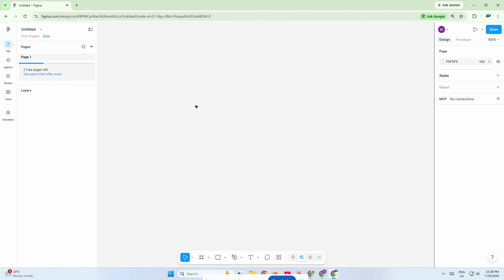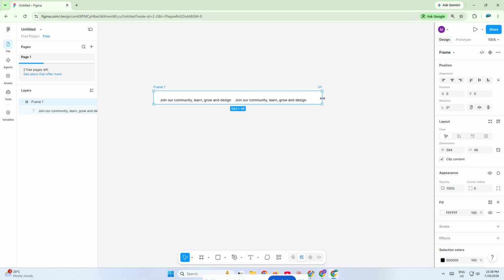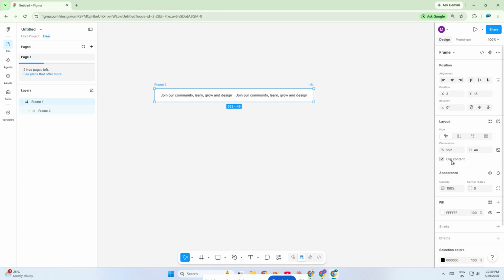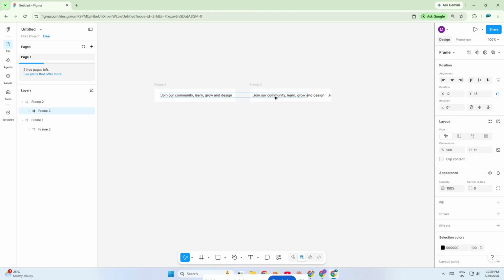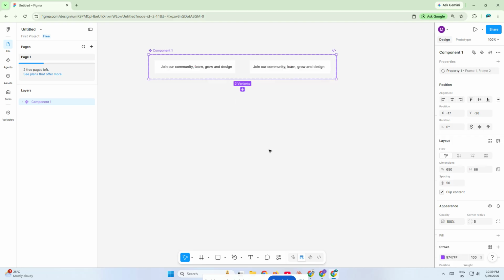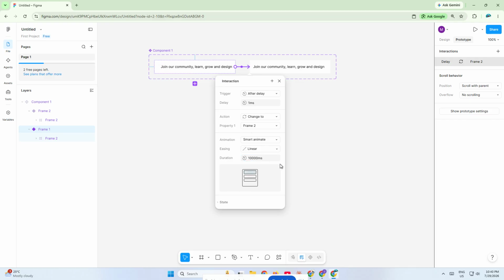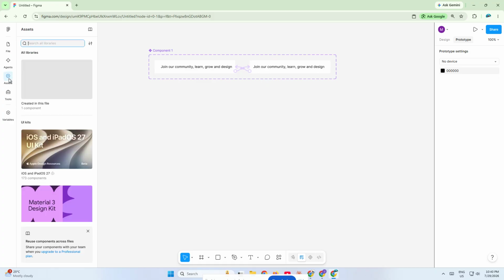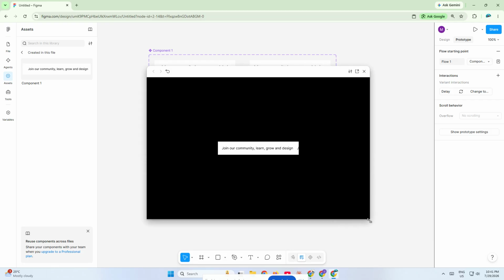How To Create A Header Slider Animation In Figma [Easy Step-By-Step Guide]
Learn how to create a header slider animation in Figma using frames, clip content, component sets, and smart animate for a smooth looping text effect.
Perfect for website headers, landing pages, and motion-style UI designs in Figma.

🕚Timestamps:
0:00 Intro
0:19 Create the base frame and add your text
1:00 Duplicate and align the text for continuity
1:33 Enable clip content and set the visible area
2:01 Create a component set and set up prototype animation
2:48 Preview the flow and refine the motion

✍️What You'll Learn In This Video:
• How To Create A Header Slider Animation In Figma
• How To Use Frames To Build A Text Scrolling Effect
• How To Enable Clip Content For Clean Motion Design
• How To Create A Component Set For Animation States
• How To Use Smart Animate For Smooth Transitions
• How To Set Trigger Delay Easing And Duration In Figma Prototype
• How To Loop A Header Slider Animation Seamlessly
• How To Preview And Fine-Tune Your Figma Motion Design

💡Pro Tips:
• Keep the frame width tight so the slider feels intentional and clean.
• Match the text position carefully between both variants for a seamless loop.
• Use linear easing for consistent movement across the entire animation.
• If the motion feels choppy, recheck overlap and spacing before adjusting timing.
• Preview in prototype mode often so you can catch alignment issues early.